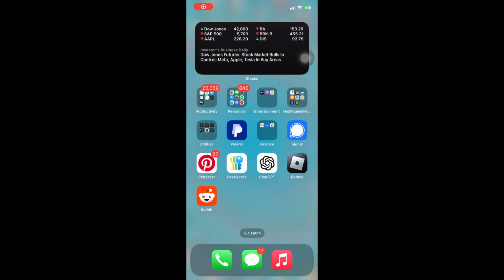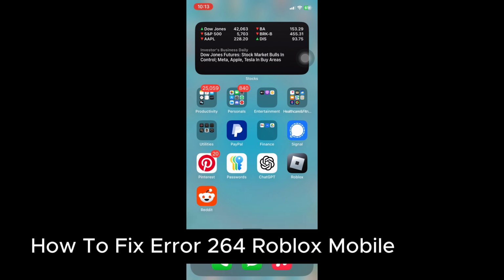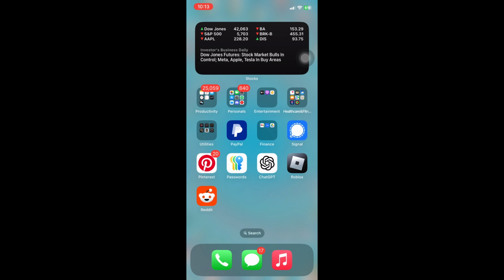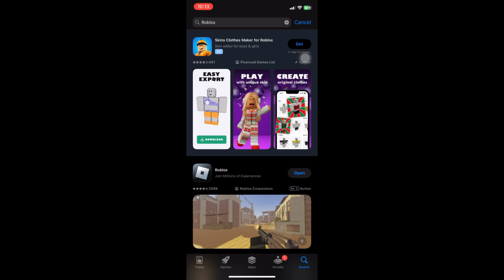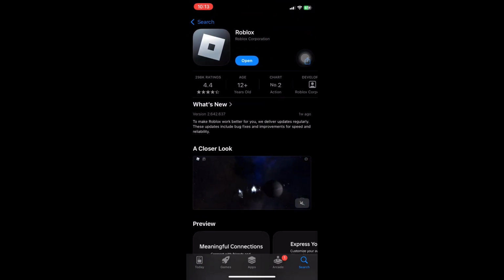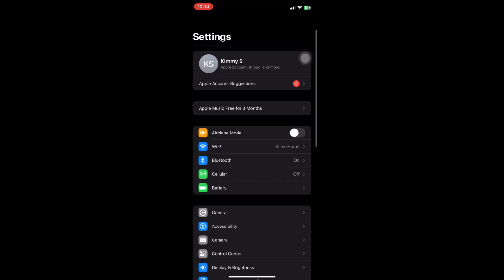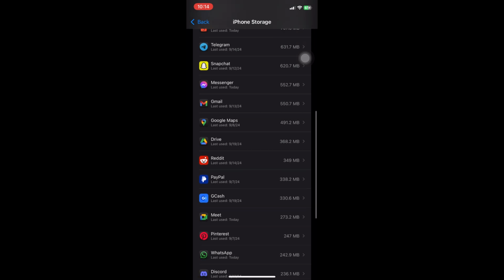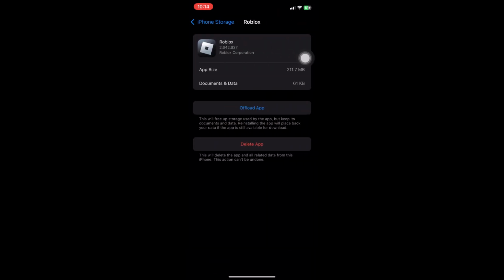How To Fix Error 264 Roblox Mobile (Quick & Easy)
In this video, you'll learn how to fix Error 264 on Roblox Mobile with quick and easy step-by-step instructions.
We’ll cover everything from logging out of all active sessions, clearing cache, and ensuring you are only logged in on one device at a time.

Discover how to secure your account, avoid session conflicts, and make sure your game runs smoothly on mobile. Even if you're encountering this issue for the first time, these instructions and tips will be simple and easy to follow.

By the end of the video, you'll have all the knowledge you need to fix Error 264 on Roblox Mobile and get back to playing without any disruptions!